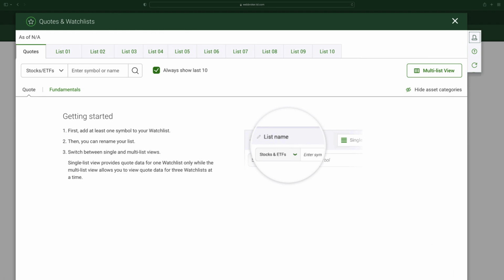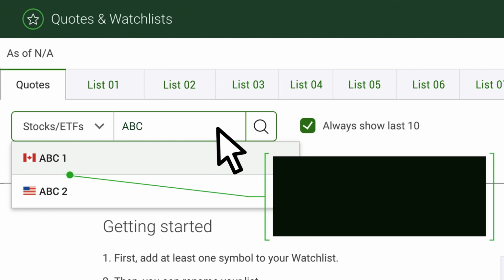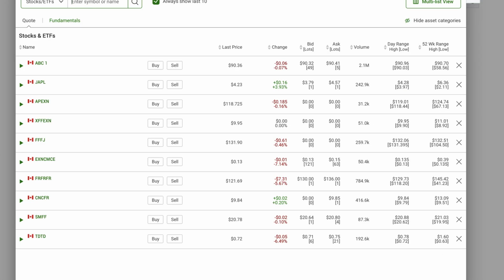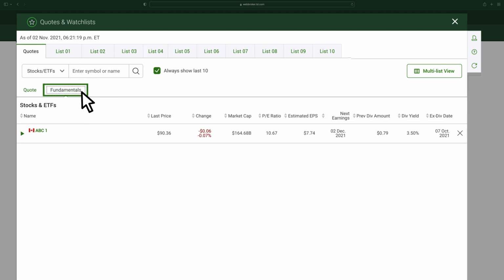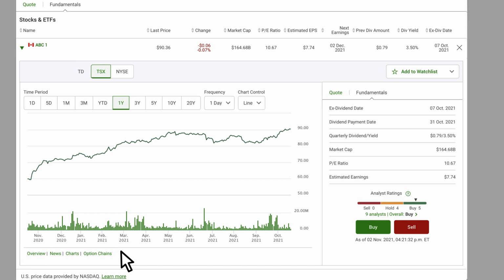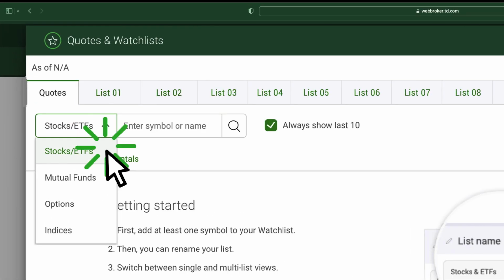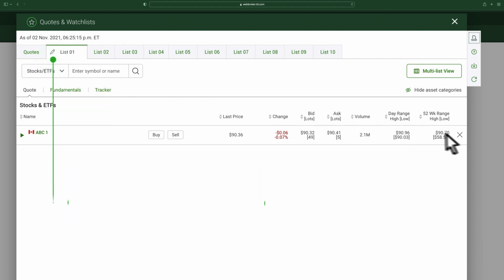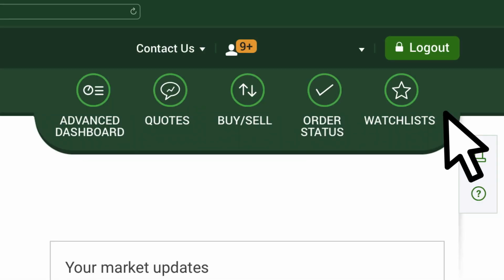Using Quotes and Watchlists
Real-time quotes and watchlists can help investors check in on their investments as well as keep an eye out for potential new ones. This lesson shows you how to pull up a quote for a security and how to set up a watchlist in WebBroker.